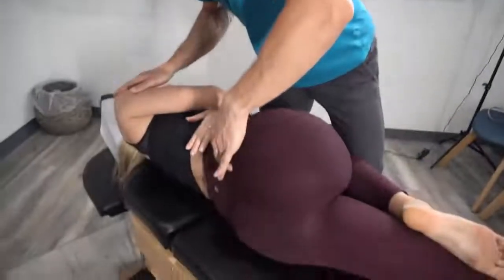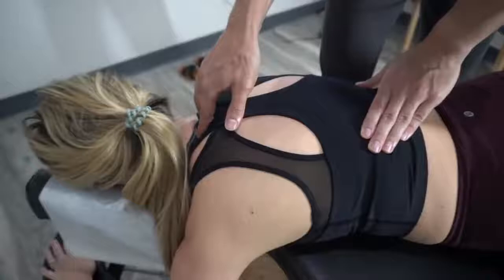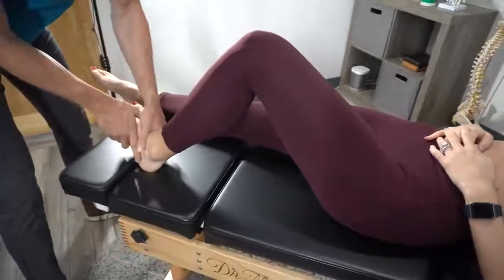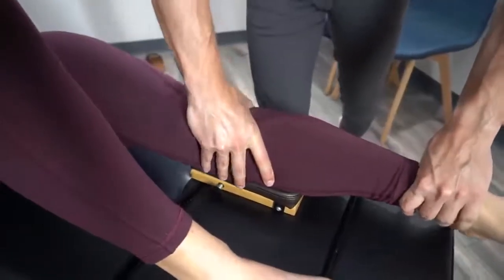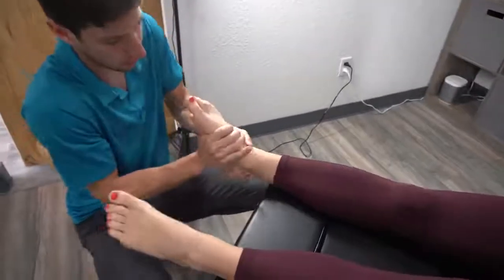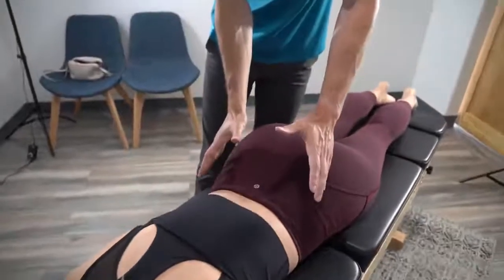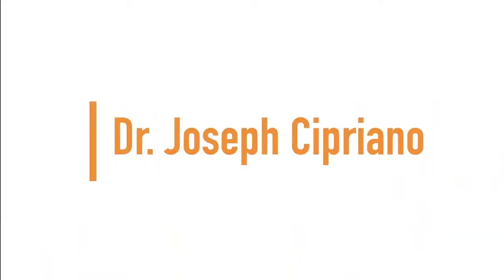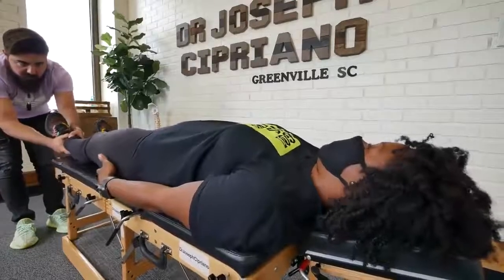ASMR FLAWLESS FEET And Complete Upper Body Chiropractic Adjustment Compilation